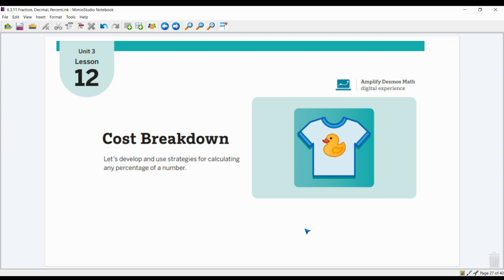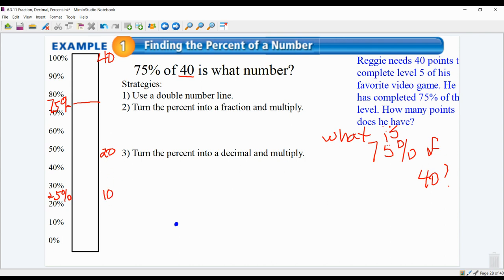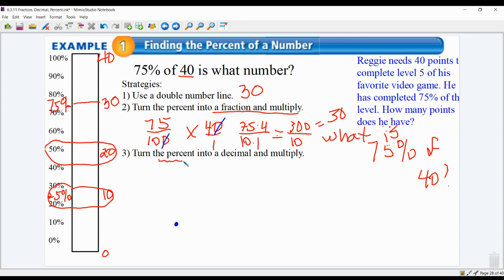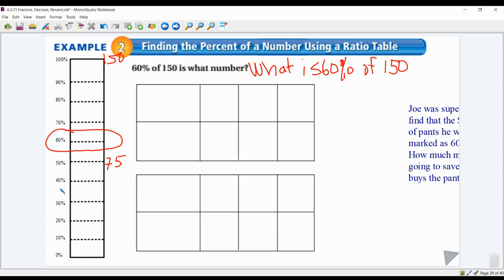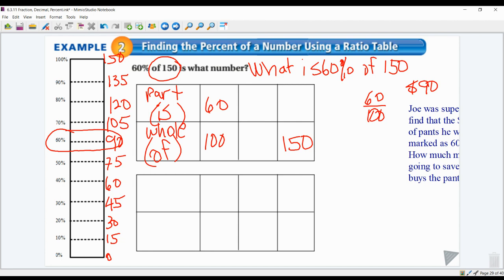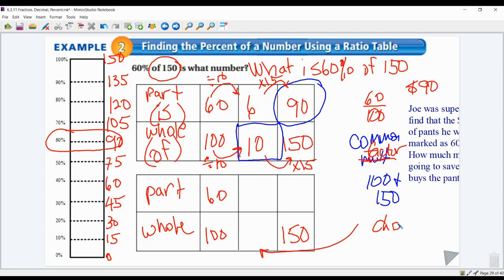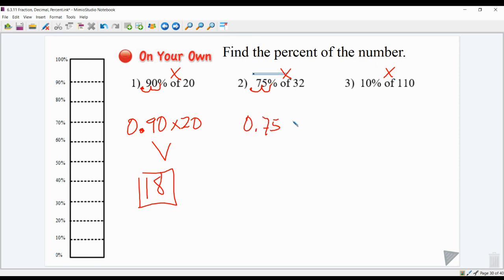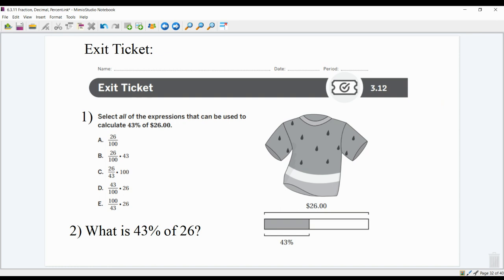Lesson 6.3.12 Find % of a Number